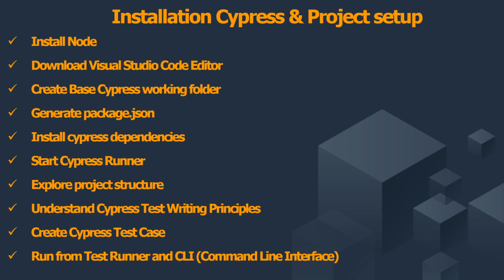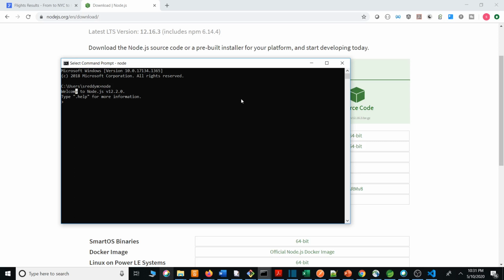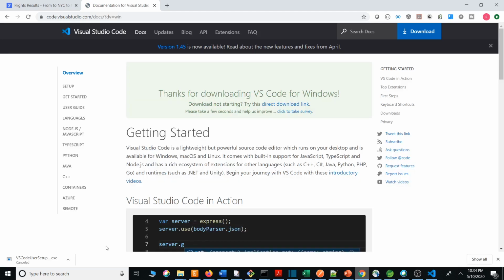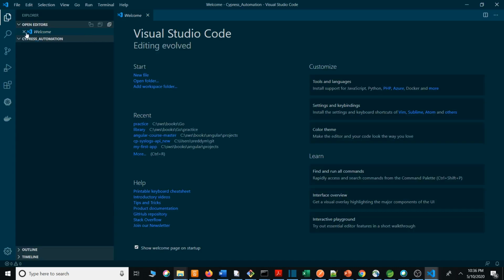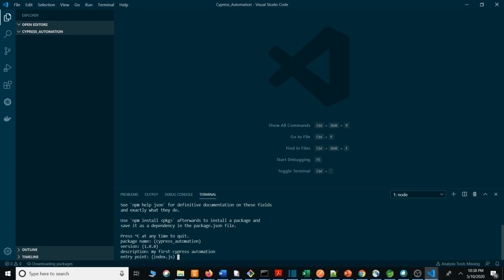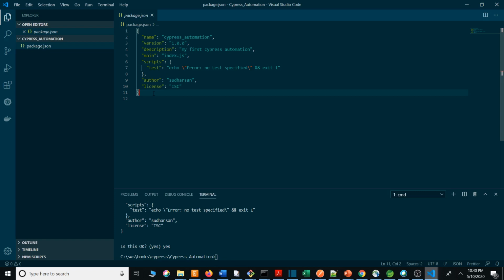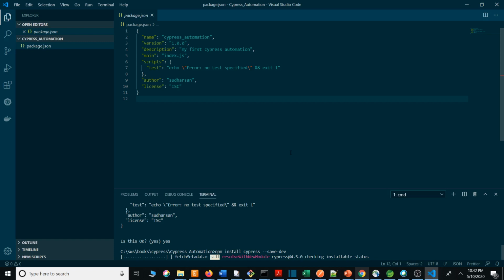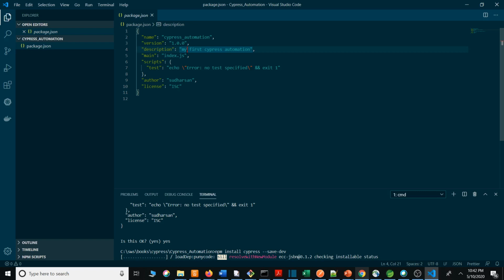Part 4: Cypress Installation and Project setup| Web Automation using Cypress